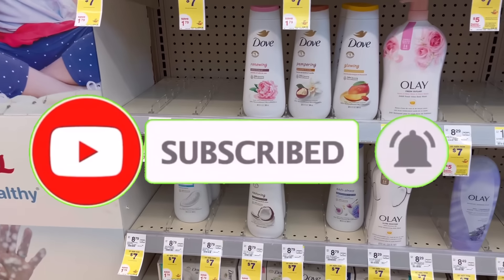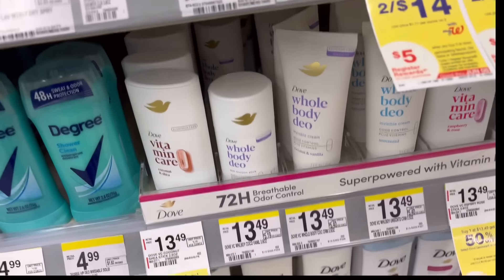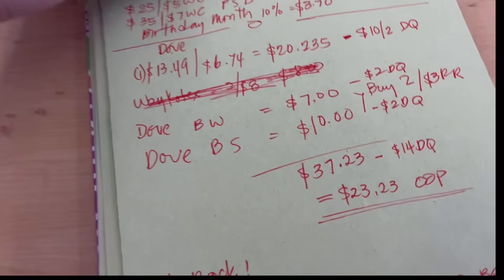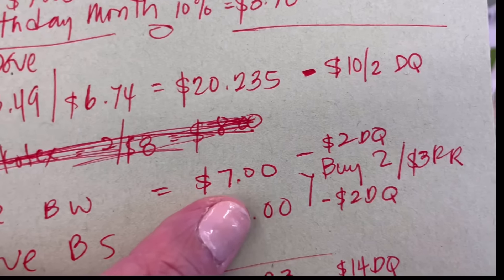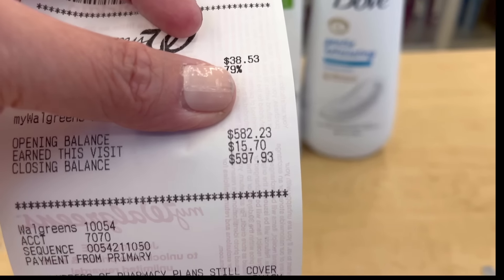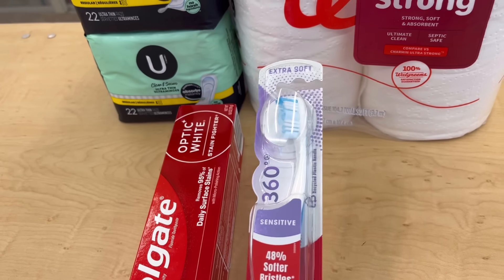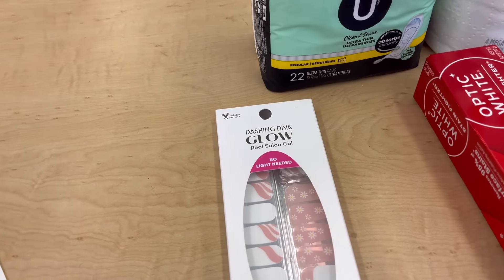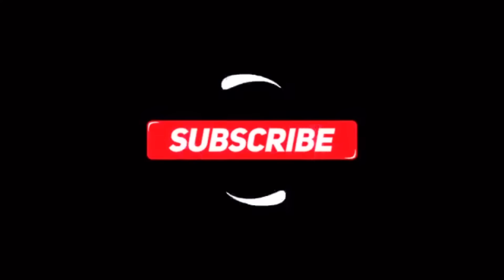OMG! It’s Printing Catalina’s 🔥🔥🏃‍♀️‍➡️Walgreens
Take advantage with all of this, they are going to expire and gone soon.